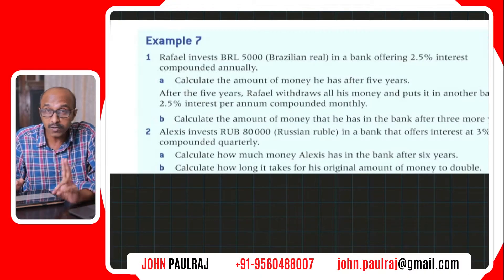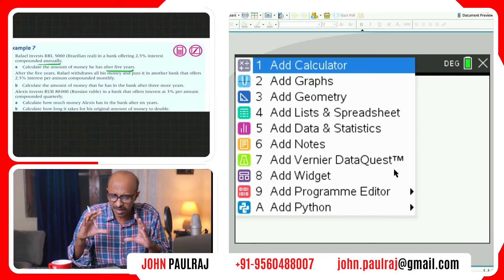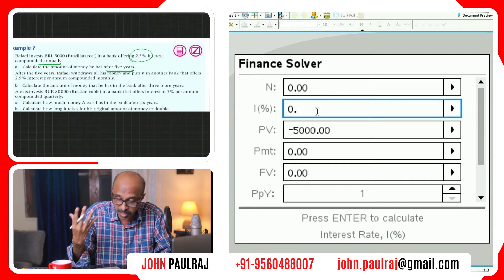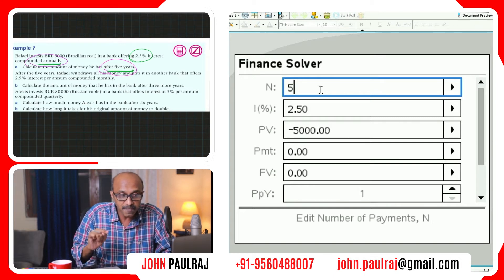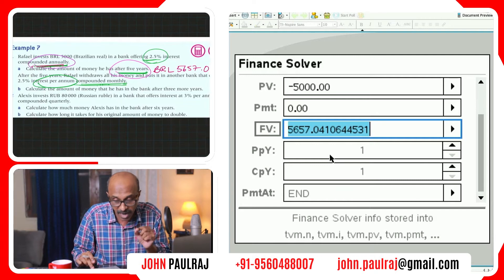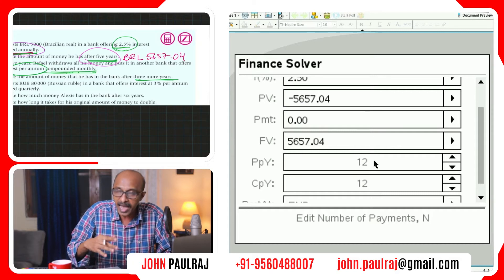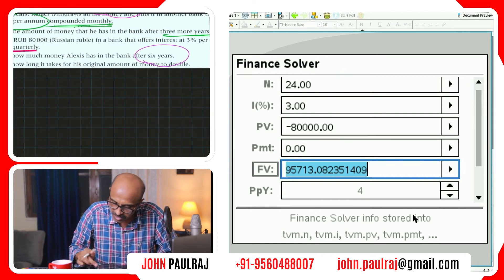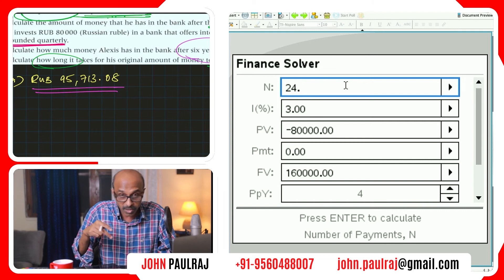How To Solve Questions On Compound Interest Using Finance Solver (TI Nspire CX-II)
If you haven't already checked out Part 1, where I discuss the basic layout of the Finance Solver, please follow this link.

On this video, I will explain how to solve questions related to compound interest using the TI Nspire CX-II.
In the last part of Q2, I should have multiplied 0.28 by 30 or 31 to convert the value to number of days. So, that the correct answer would have been 23 years, 2 months, and 8 days.